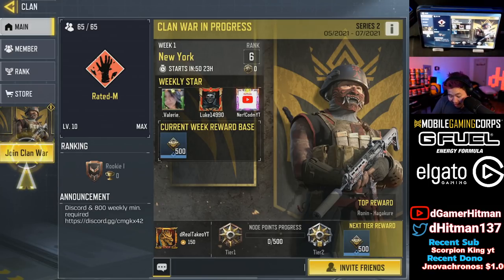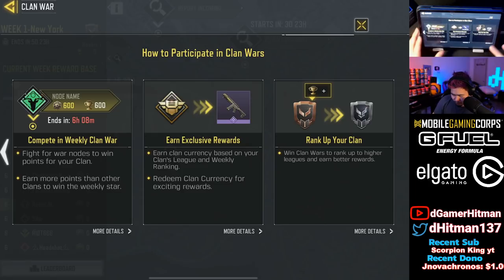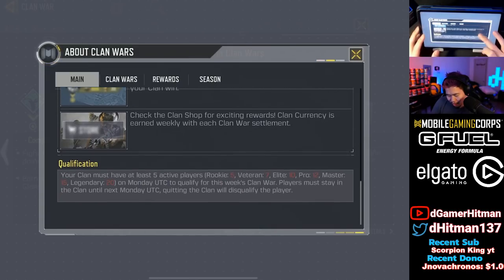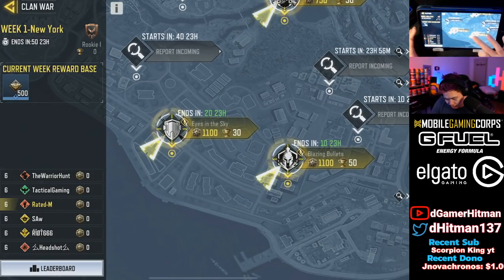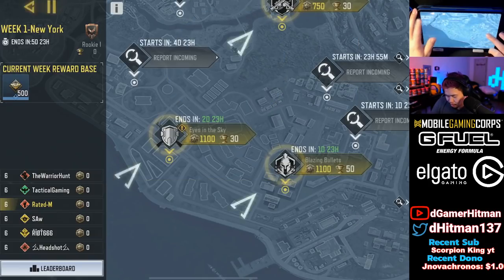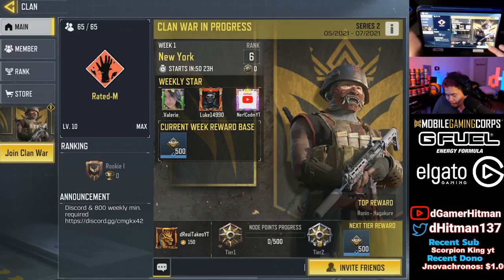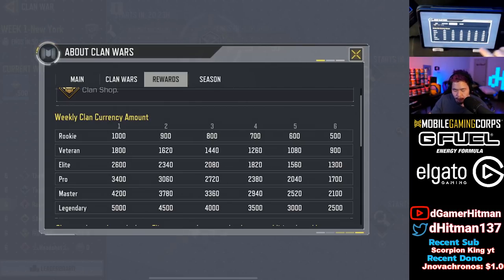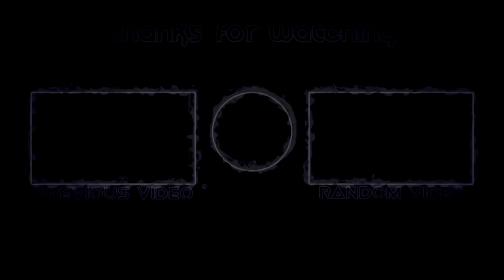Unlock Your FREE Ronin Skin Starting TODAY with Clan Wars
Today on Call of Duty Mobile,  We take a look at the Clan wars as well as how you can unlock your free ronin skin

Or @dHitman137

Thanks

Hitman Out!